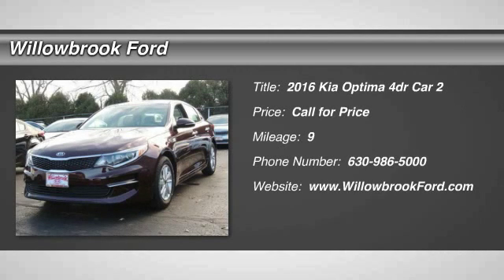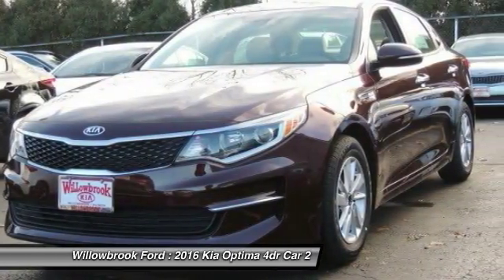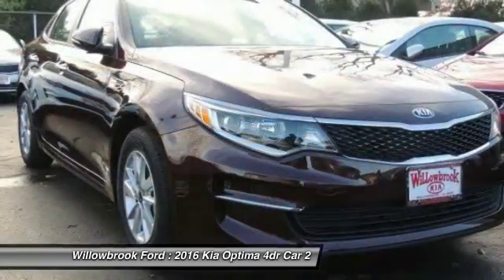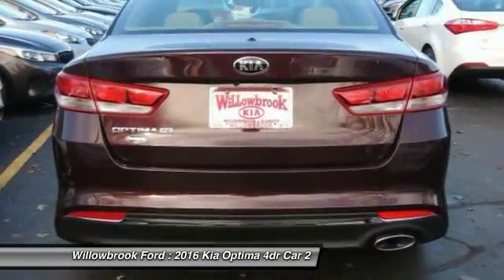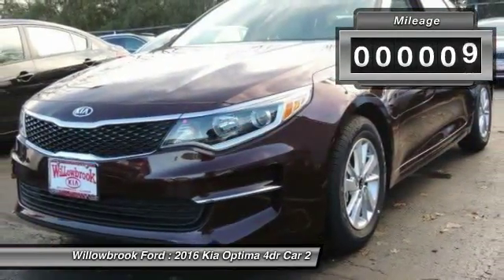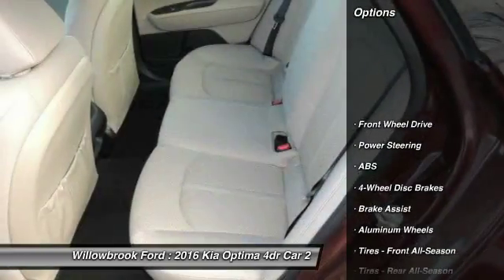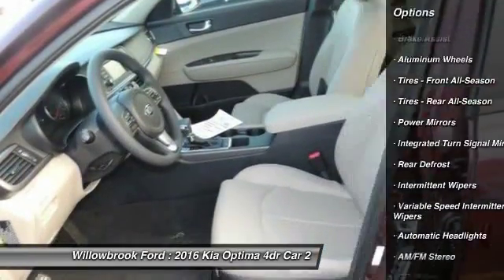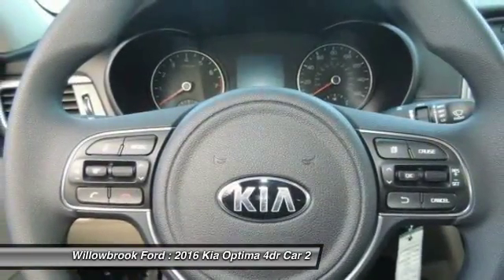2016 Kia Optima Willowbrook IL GK1919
2016 Kia Optima LX

Willowbrook Ford
7301 S. Kingery Hwy

Pick up this Sangria 2016 Kia Optima, available today at Willowbrook Ford. This could be the one you've been searching for.